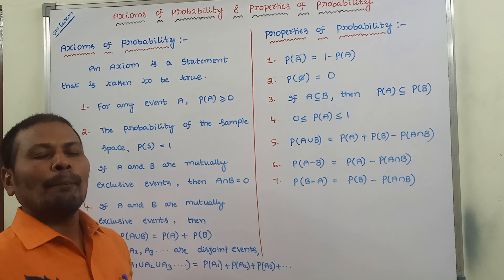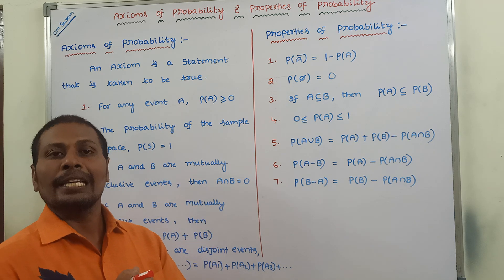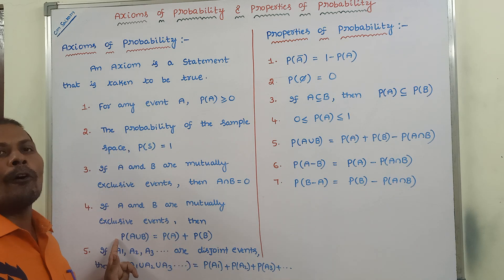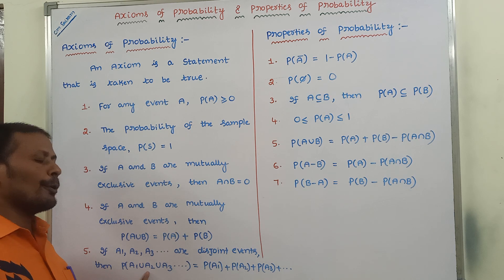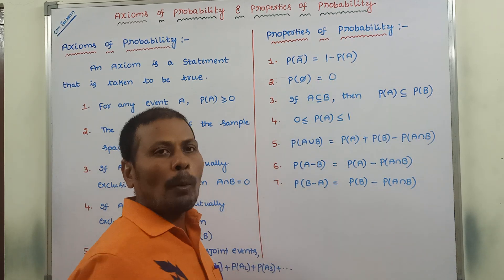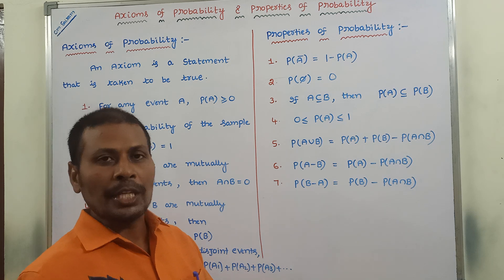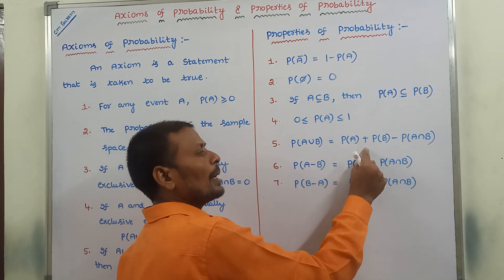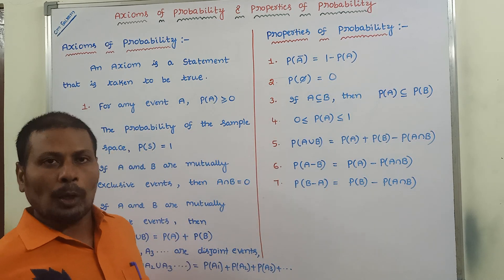Axioms of Probability || Properties of Probability || Probability and Statistics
Properties of Probability
Probability and Statistics
Probability
Laws of Probability
Postulates of Probability